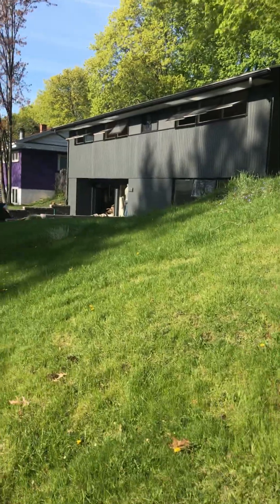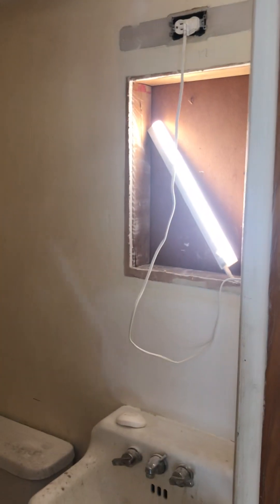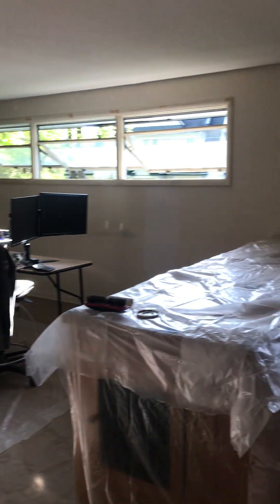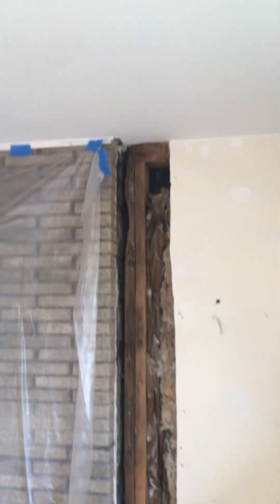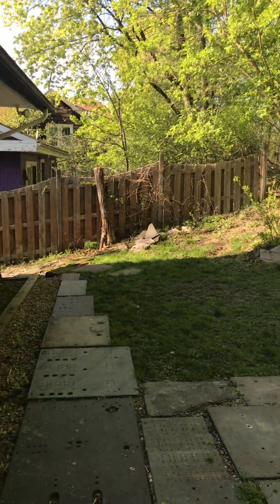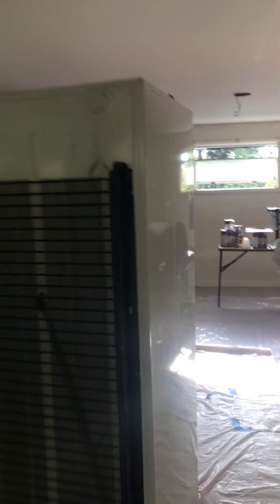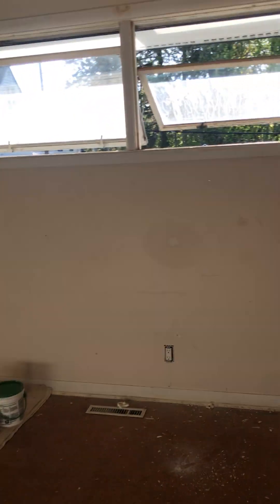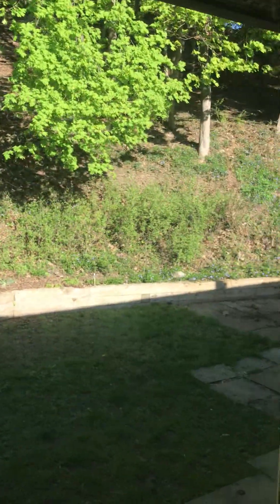275 Fellows Ave - 4BR 1 & 1/2 bath 2200 sq ft - UNDER RENOVATION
Hey! We're in the middle of renovations but here's a sneak peak of this beautiful mid-century modern home, undergoing a full restoration and renovation in the Westcott neighborhood of Syracuse, NY. Close to SU, SUNY ESF, Westcott St and Euclid Ave.

Updated kitchen with new oven, cooktop and microwave, updated cabinets, new flooring and countertops. Updated bathroom with new flooring and countertop, and a full length cabinet with large mirror. the four bedrooms all have closets, plus four additional closets in the house.

A bright, spacious home with large windows that gets beautiful sunlight in the mornings and afternoons.

Large living room with counter-height cabinet, original fireplace.
Dining room next to the kitchen with a three season enclosed patio.
Original oak wood accent walls.

There aren't many mid-century homes in the area, and we're proud to celebrate the character and history of this home in the Westcott neighborhood of Syracuse!

Garage and driveway.
Laundry room with washer and dryer.
Two storage rooms.